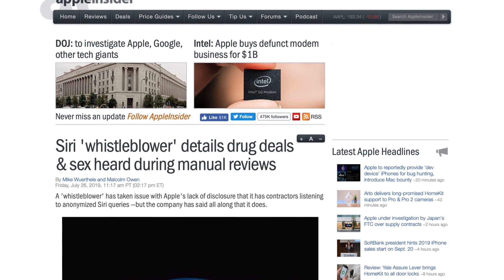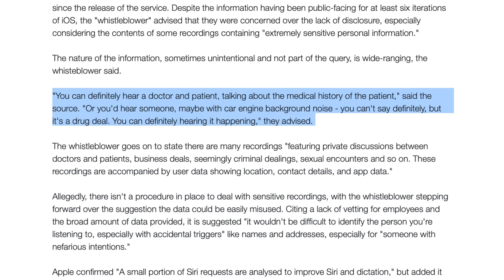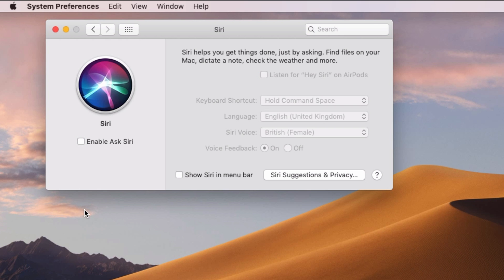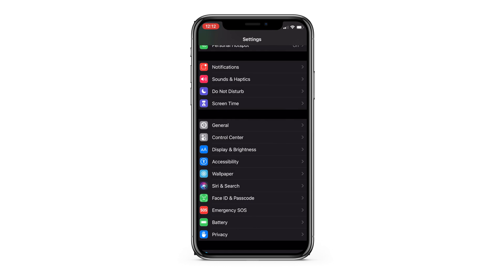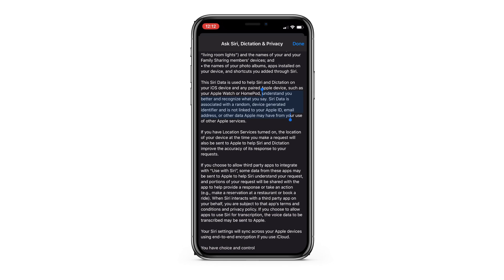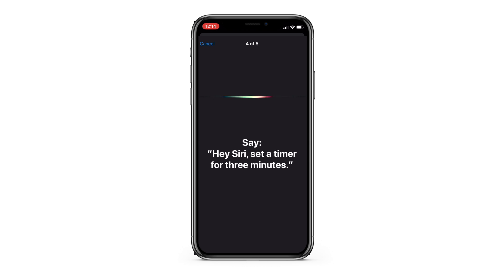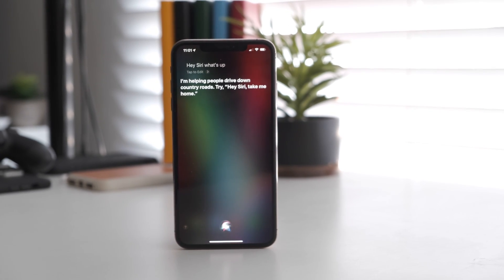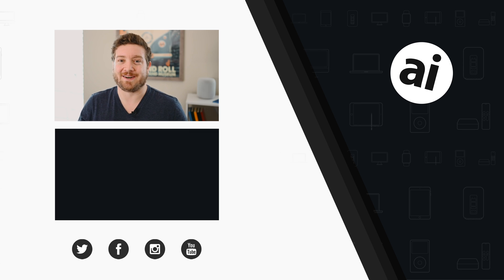How to Turn Off Siri & Delete Apple's Stored Recordings on Mac & iOS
Here's how you can turn off Siri for Mac and iOS.

Step by step on how to turn off Siri, which will delete any recordings that Apple has taken for quality assurance and improvement